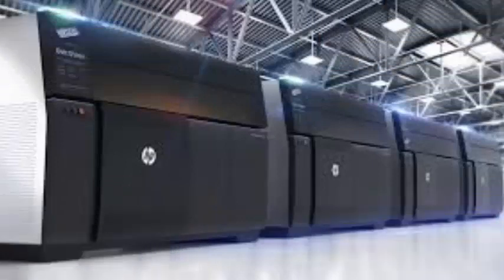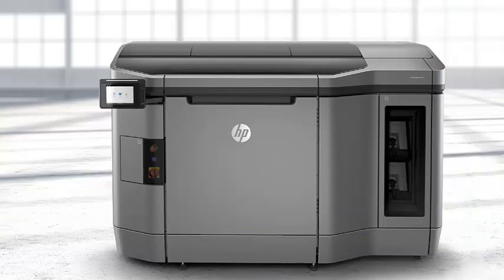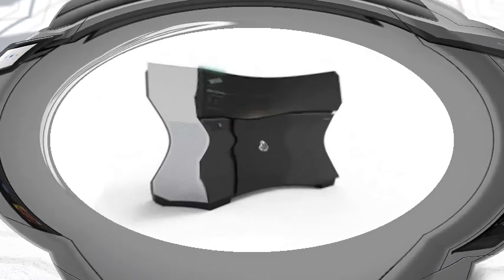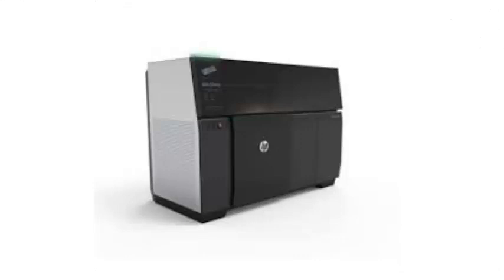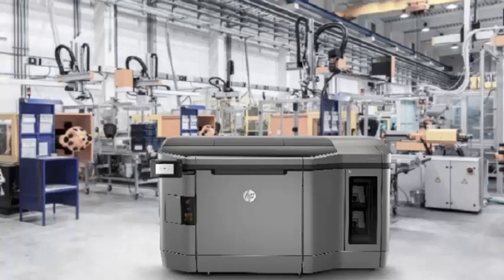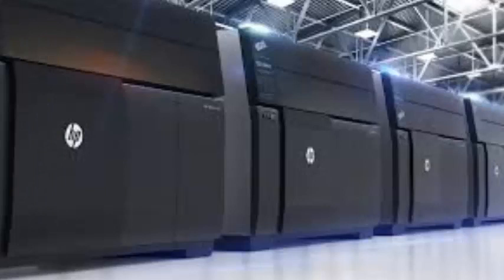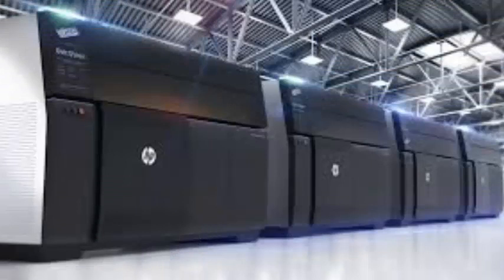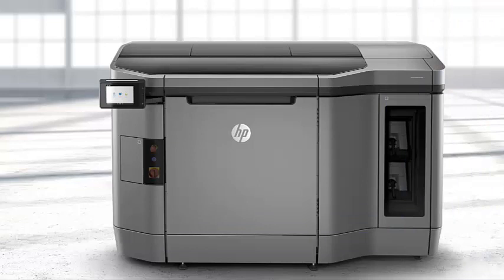HP's Metal Jet could be a big leap for commercial 3D printing is expected to be available by 2020.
Just a few years after the launch of its Multi Jet Fusion 3D printer, HP is ready to enter the world of 3D metal printing with Metal Jet, a new commercial platform. I expected it to be called another way While the buzz of consumers about 3D printing seems to be cooling, it remains a useful technology for large-scale manufacturing, especially when it comes to metal components. The usual benefits of 3D printing are still valid: it can be significantly faster and cheaper than traditional methods.

According to HP, Metal Jet is a "voxel-level binder injection technology" that is up to 50 times more productive than existing 3D printing solutions. It also presents four times the redundancy of the nozzle and twice the print rods of the competition. Basically, it can be potentially even cheaper and more efficient than what is currently available.

The company is already partnering with GKN Powder Metalurgy and Parmatech to manufacture shipping parts, and its current customers include Volkswagen, Wilo, Okay Industries and Primo Medical Group. VW is currently using the technology for customizable components, such as keyrings and nameplates, but over time plans to use it for more important components, such as mirror holders and gear shift covers. And, as expected, Metal Jet could play an important role as VW enters electric cars.

Starting next year, customers will be able to upload their 3D models to the Metal Jet production service. Subsequently, HP engineers will guide them through the process of building their components. HP admits that some designs will not be compatible with Metal Jet. The company expects Metal Jet printers to be available to the first customers in 2020 for less than $ 400,000, with wider availability to follow in 2021.